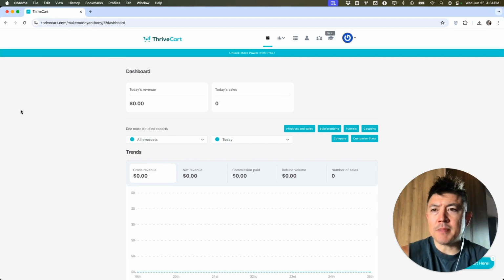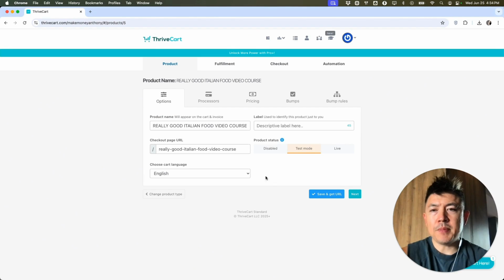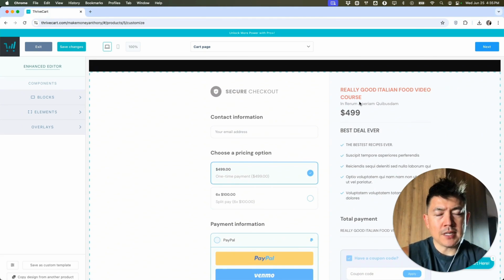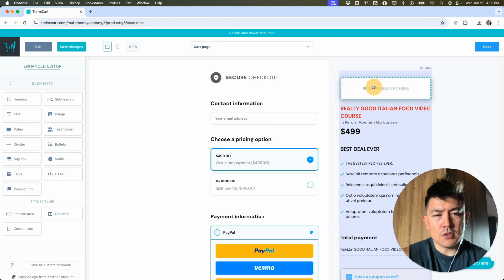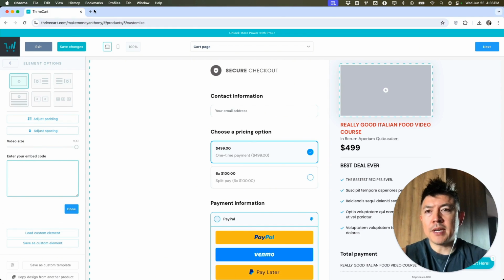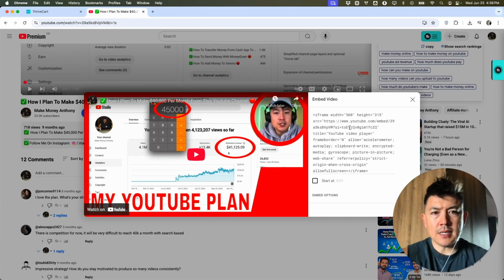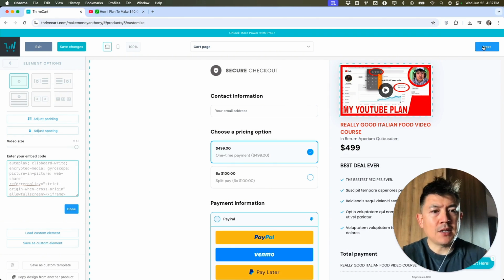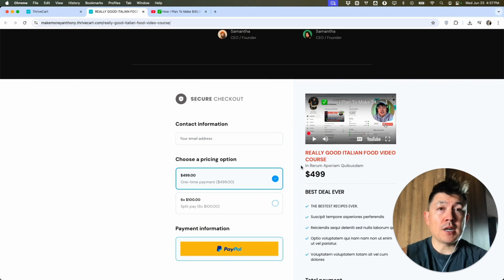✅ How To Embed Product Video In ThriveCart Checkout Page🔴